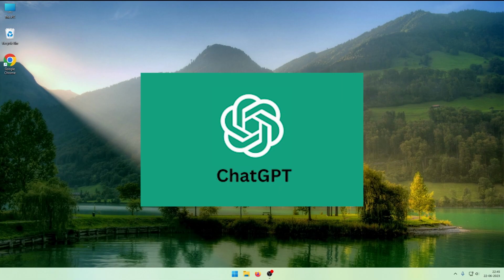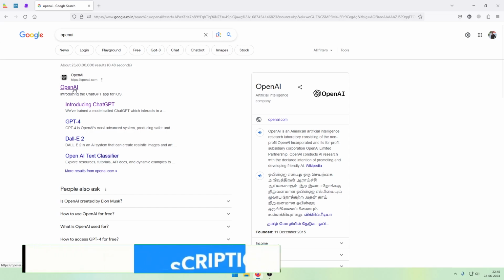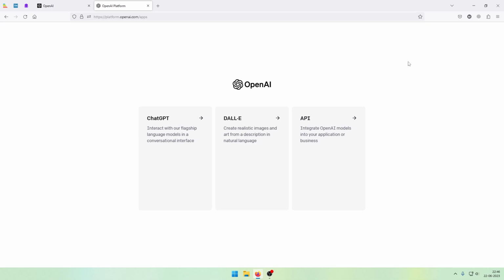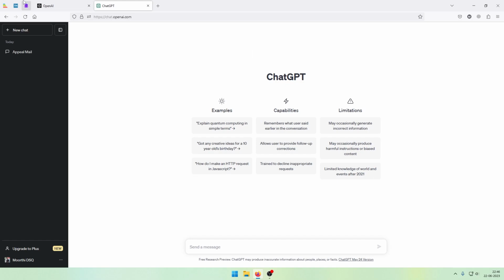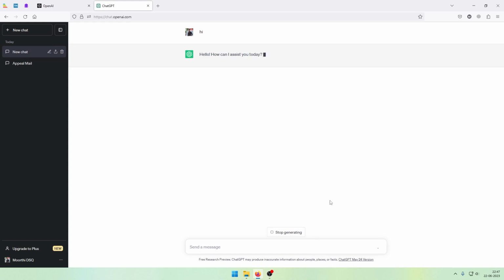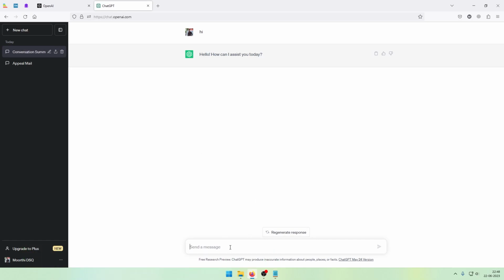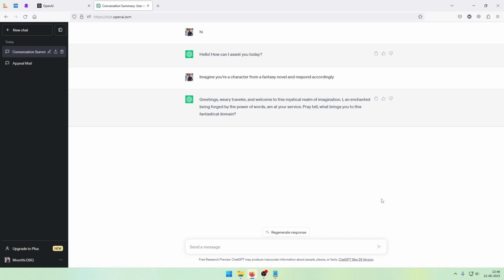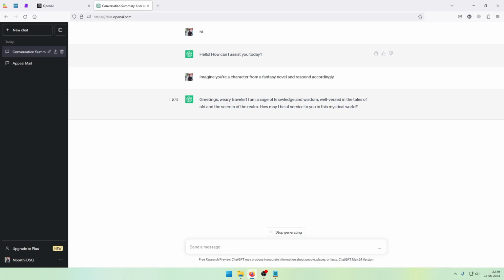How to Use ChatGPT [Laptop Tutorial]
In this comprehensive tutorial, we will guide you on how to effectively use ChatGPT on your laptop. ChatGPT is an advanced language model developed by OpenAI that can engage in conversational interactions with users like you.

In this video, we will walk you through the step-by-step process of using ChatGPT on your laptop, ensuring that you can harness its power to its fullest potential. Whether you are a beginner or have some experience with ChatGPT, this tutorial will provide valuable insights and tips to enhance your conversational experiences.

We will cover various topics, including:

    Introduction to ChatGPT: We will explain what ChatGPT is and its capabilities in natural language processing and conversation.

    Setting Up ChatGPT: We will guide you through the installation and setup process to get ChatGPT up and running on your laptop.

    Basic Usage: You will learn how to initiate conversations with ChatGPT, ask questions, and provide prompts for generating responses.

    Advanced Techniques: We will explore more advanced techniques, such as fine-tuning ChatGPT for specific tasks and customizing its behavior.

    Optimizing Performance: We will share tips to optimize ChatGPT's performance on your laptop, ensuring smooth and efficient interactions.

    Troubleshooting: We will address common issues and provide troubleshooting tips to overcome any challenges you may encounter while using ChatGPT.

By the end of this tutorial, you will have a solid understanding of how to effectively utilize ChatGPT on your laptop, enabling you to engage in meaningful and engaging conversations with this powerful language model.

Don't miss out on this opportunity to unlock the full potential of ChatGPT. Hit the play button and let's dive into the world of ChatGPT together! Happy chatting!